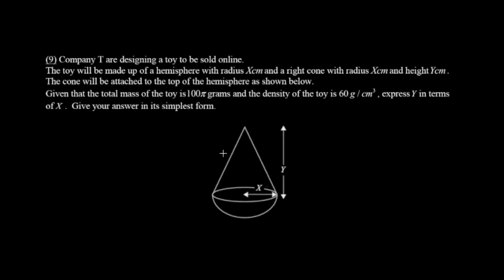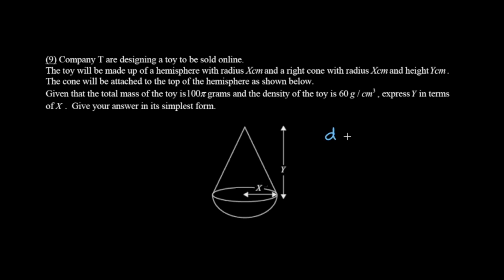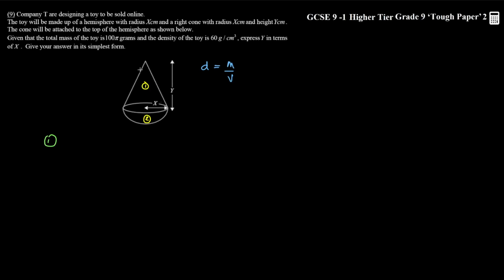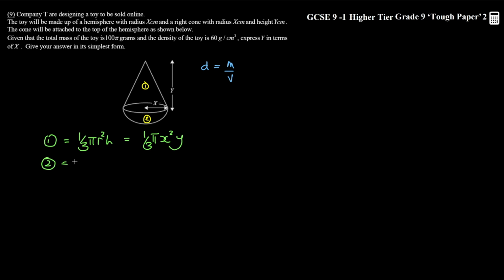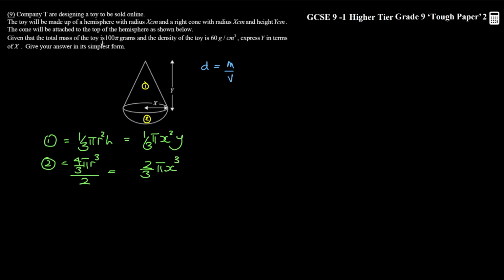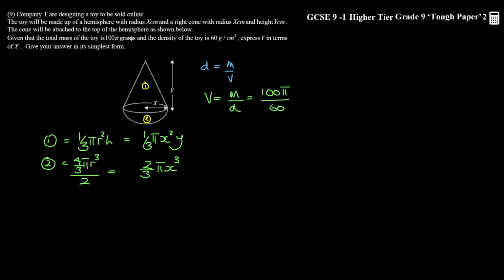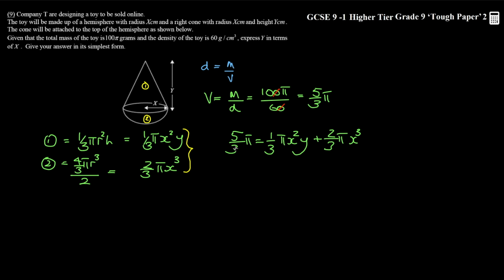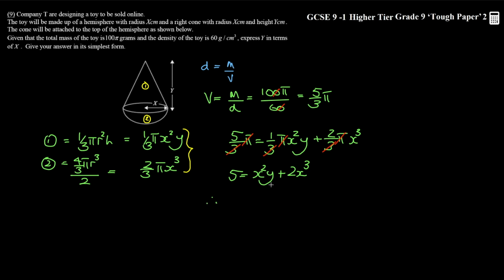P2 Q9 Mass Density & Volume Edexcel GCSE Tough